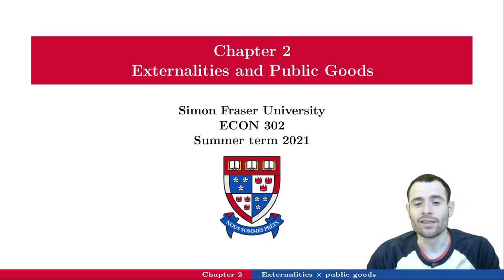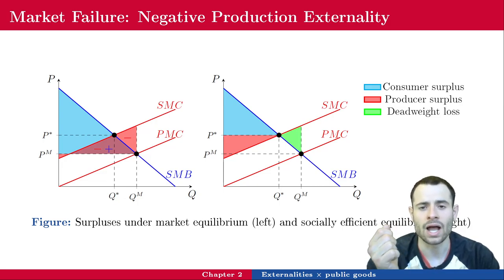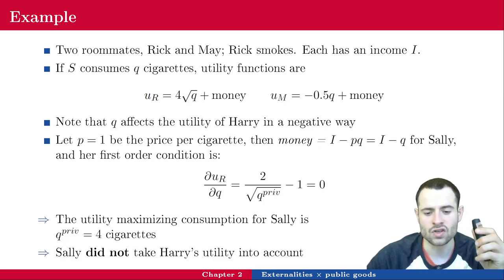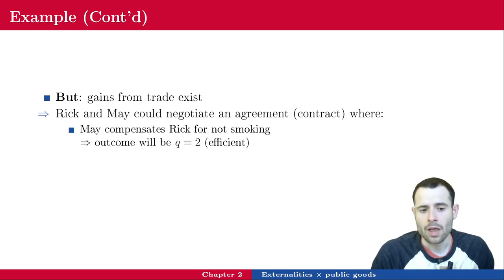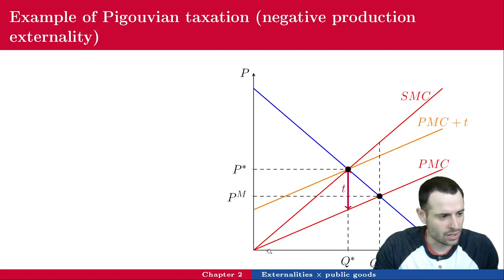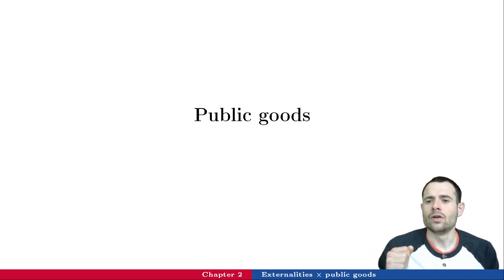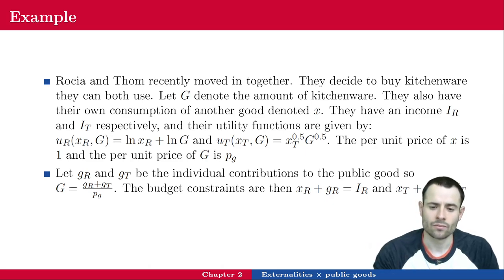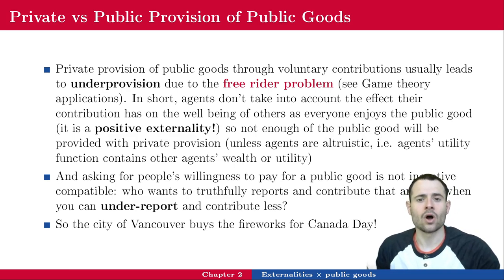Lecture 3 - Externalities x public goods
May 20th, 2021: Lecture 3 - Externalities x public goods
ECON 302, Summer 2021

00:00:00 Externalities
1:32:17 Break
1:42:38 Public goods